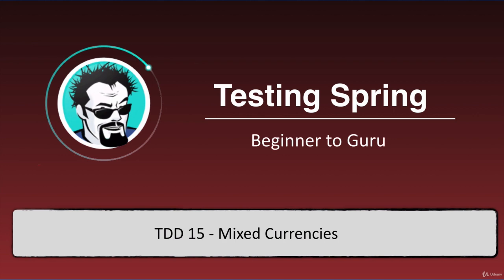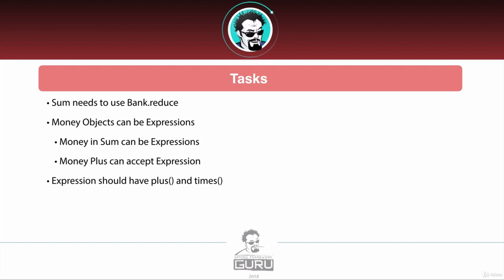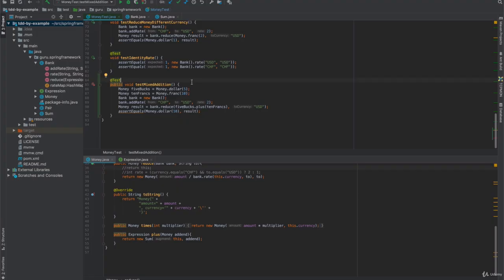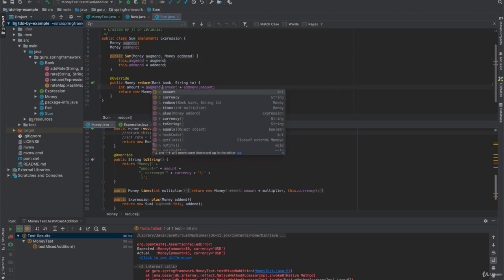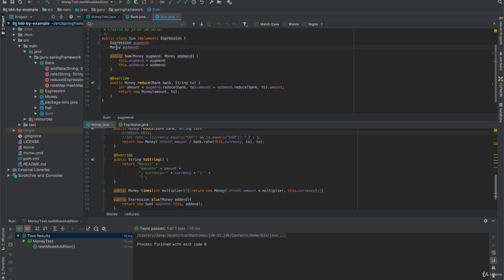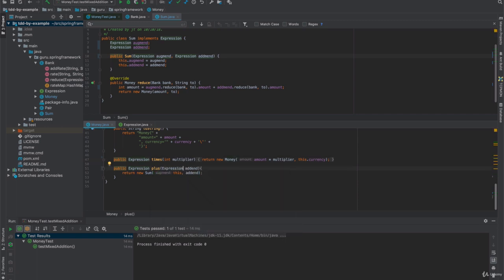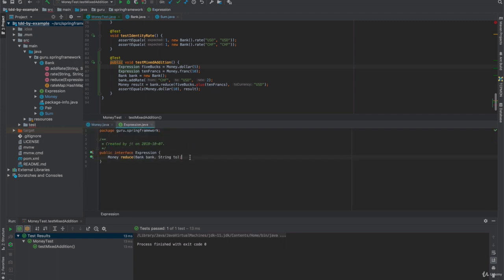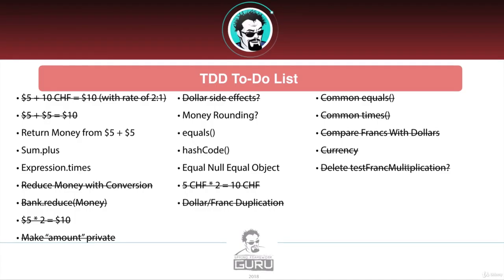3.18 Mixed Currencies